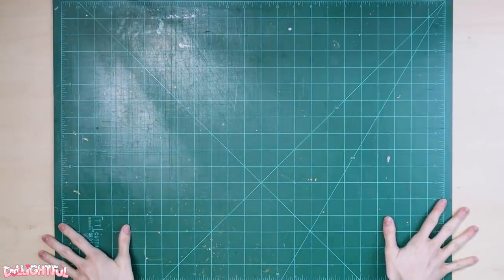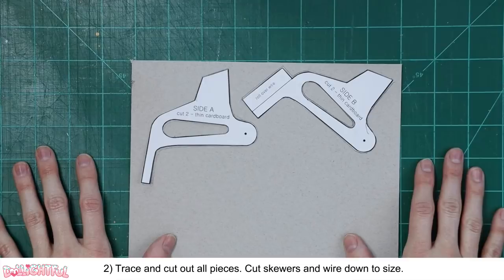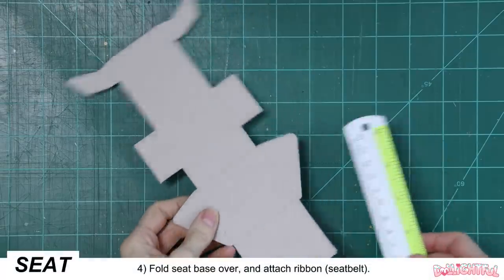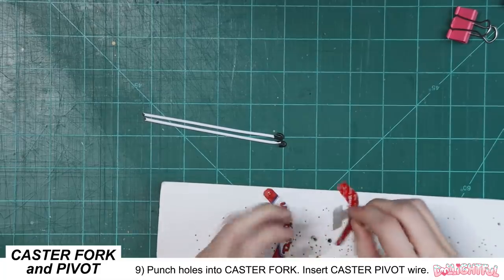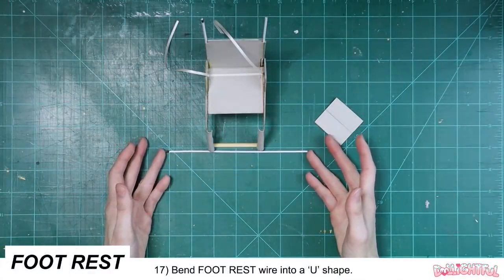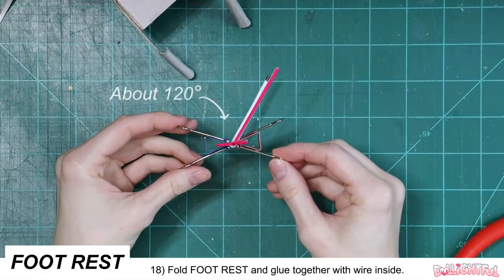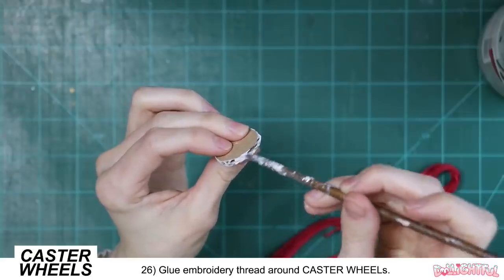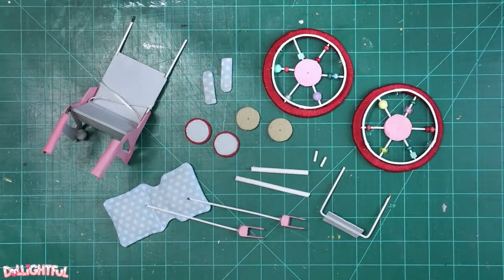How to make a Doll Wheelchair: Advanced Version! PDF included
How to make a doll wheelchair from scratch: Advanced Version!

TO DOWNLOAD: Click the three dots next to the file to expand the options menu. Select 'download'.
NOTE: You do not need to gain  'access' to my drive to download the files.

[Songs listed chronologically:]
Stunned Man by Nils Baumgrtel
Bandits by Vic Davi
Drinking Games by Randy Sharp
Strat Love by NilsBaumgaertel
Cozy Instrumental Version by Sarah Kang